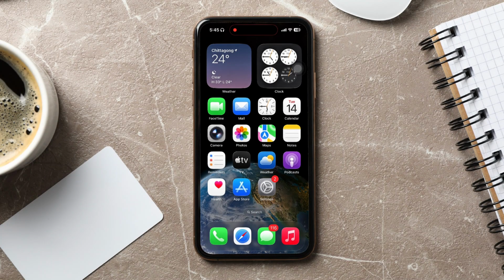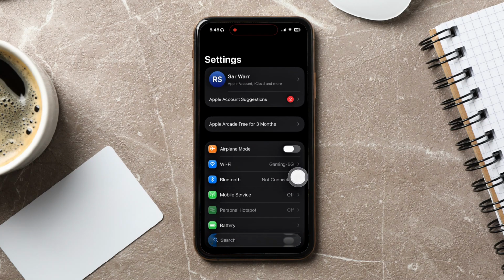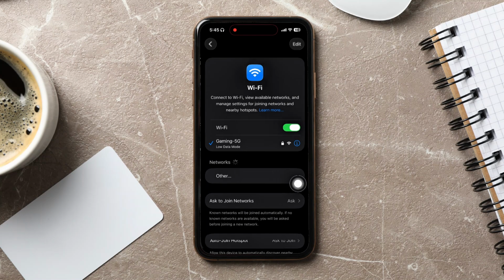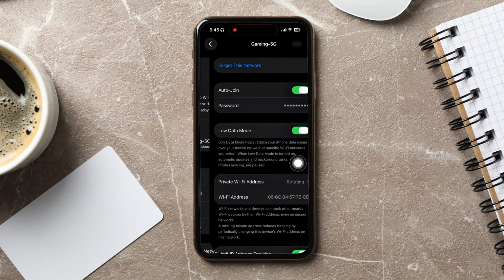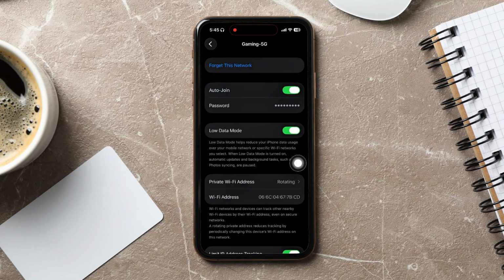How To Download iPhone Apps Faster 2026 (Step-By-Step Tutorial)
In this video, I'll show you proven methods to significantly speed up your iPhone app downloads and get your favorite apps installed in record time. You'll discover simple settings adjustments and network optimization tricks that can dramatically reduce download times without any technical expertise required. We'll cover how to optimize your Wi-Fi connection, clear storage space that might be slowing things down, and use specific iOS settings that most people don't know about. I'll walk you through step-by-step solutions including restarting your network settings, managing automatic downloads, and choosing the best times to download large apps. You'll also learn how to prioritize downloads, pause and resume efficiently, and troubleshoot common issues that cause slow download speeds. Whether you're dealing with a slow internet connection or just want to optimize your download experience, these practical tips will help you get your apps downloaded faster and start using them sooner.